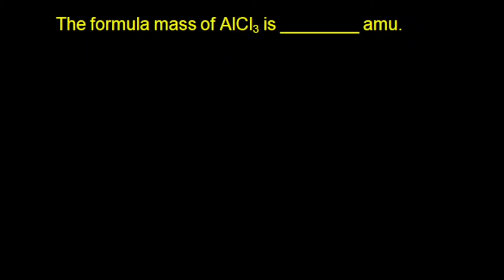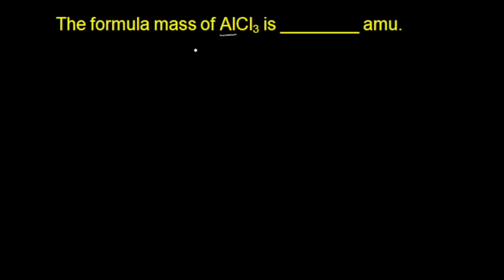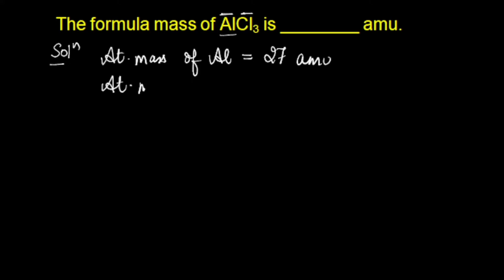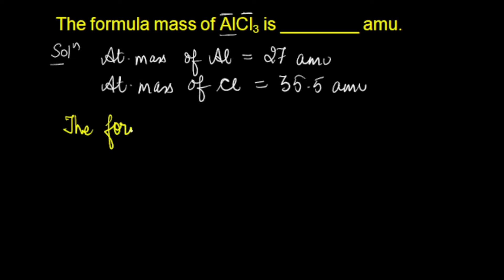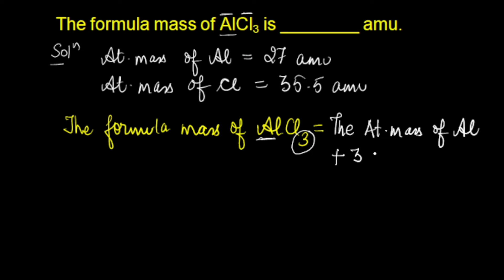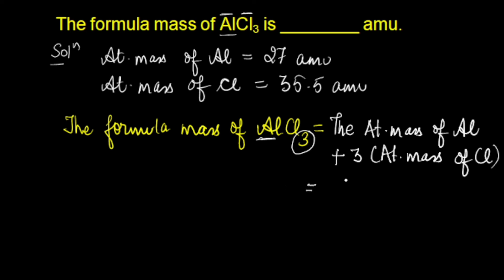the formula mass of AlCl3 is _____ amu.